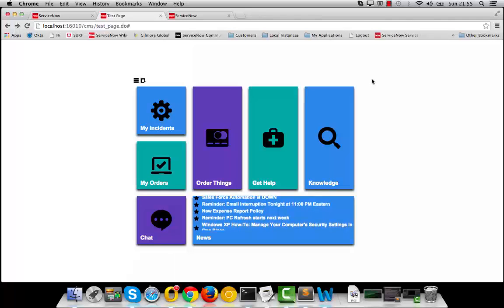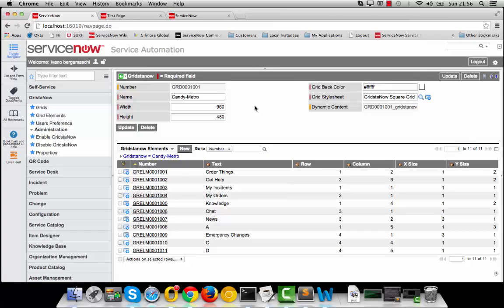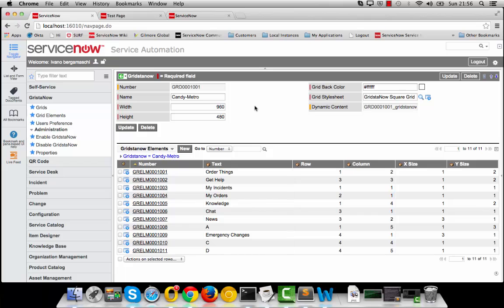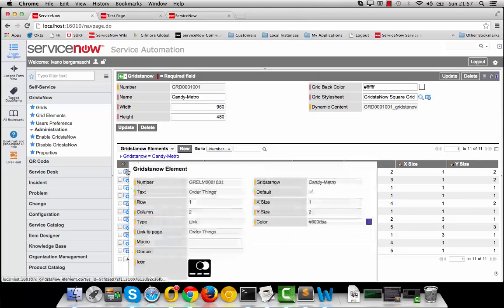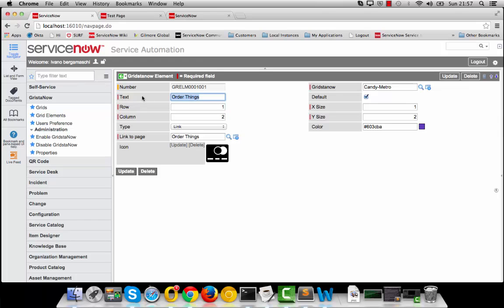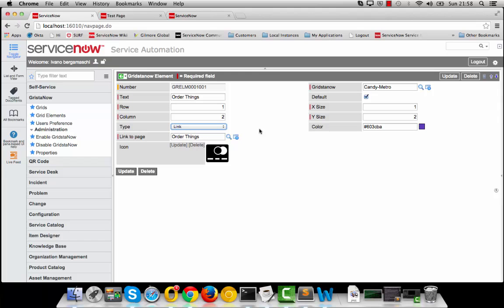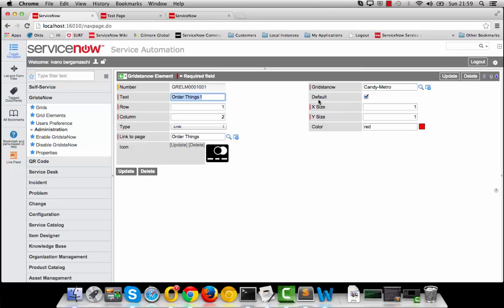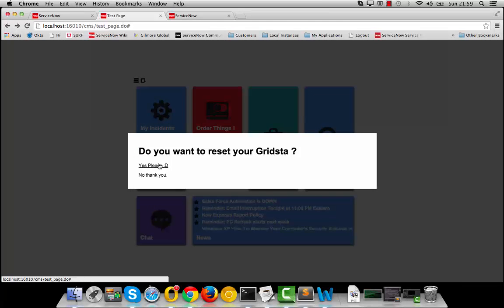GridstaNow - Demo Presentation Part 1 (5 mins)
GridstaNow - App for SNow

This is it, the mythical drag-and-drop multi-column grid has arrived on ServiceNow.

GridstaNow is using a jQuery lib that allows building intuitive draggable layouts from elements spanning multiple columns.

Suitable for children of all ages.

ps. Sorry for the poor quality of the video production...it was just the first attempt...the next one will be better (I hope :P)